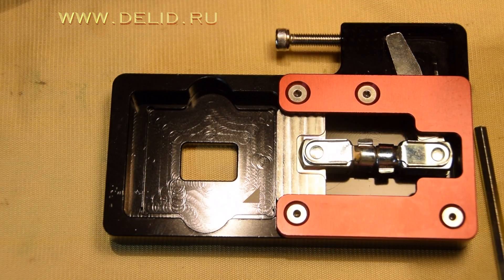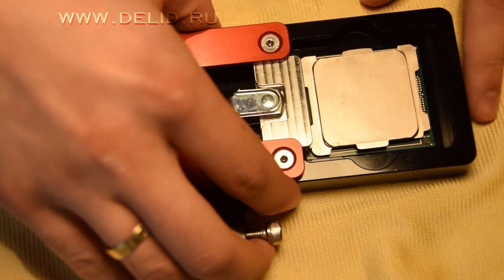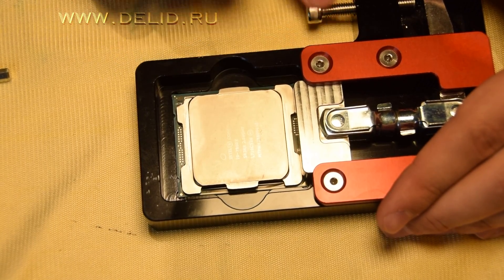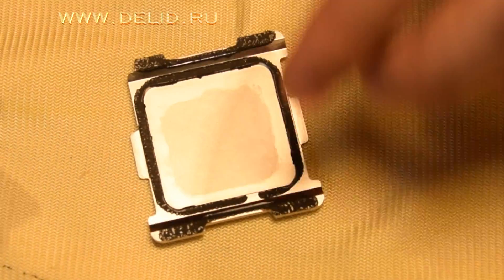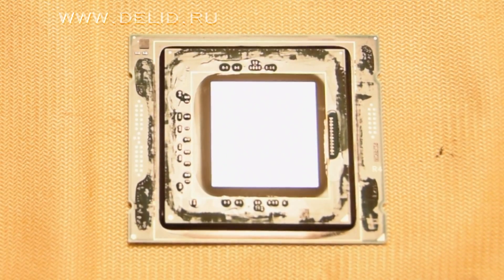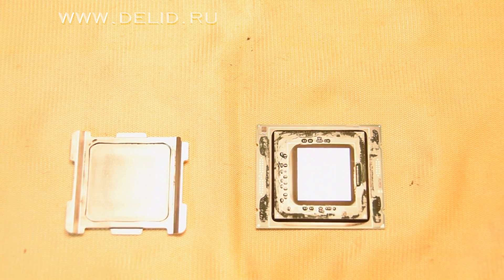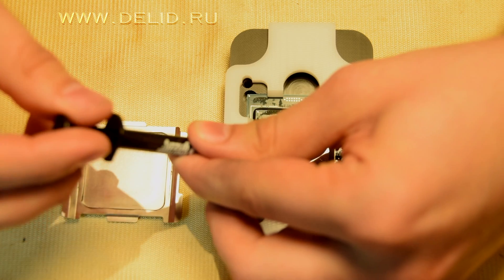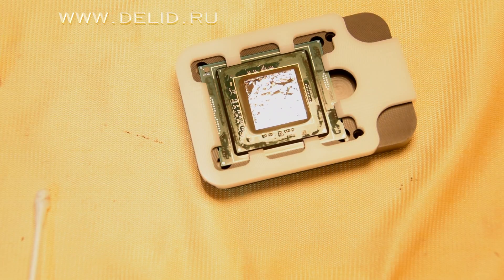Delidding Service | Intel core i9-7960x delidding process (english)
In this video I'm gonna show you how to delid over fifteen hundred dollars processor. But do not forget that you do all for you own risk. This video just showing how to do it correct from my side. This is the second one cpu - the first one, has changed by Intel warranty with overheating issue. Please let me know if there are some errors in the video, cause it is the first one on YouTube.